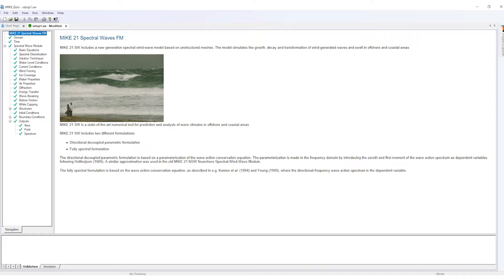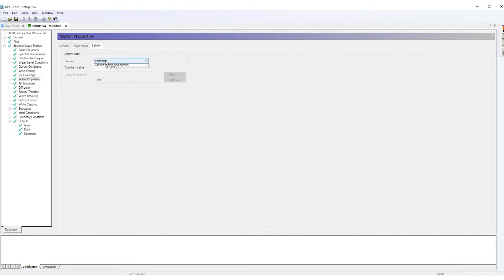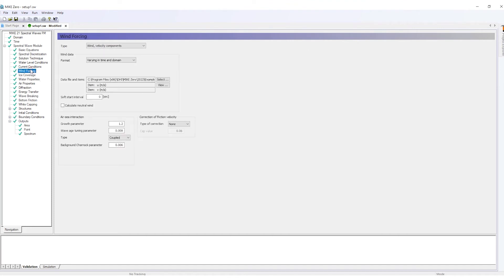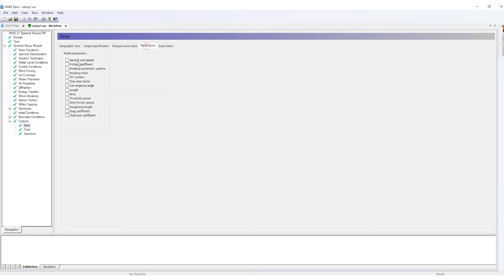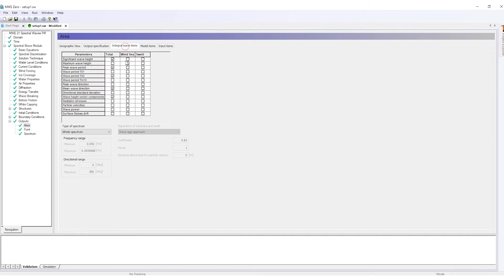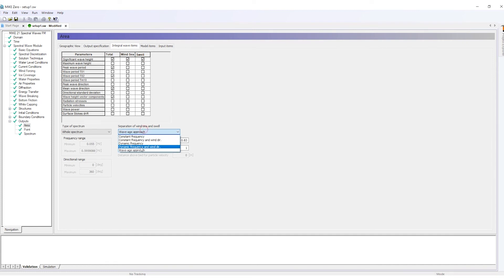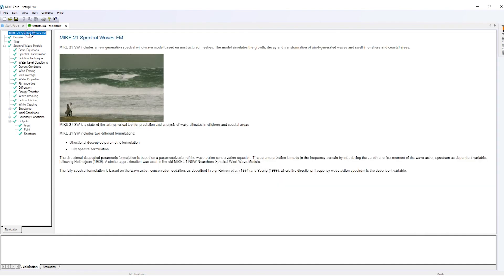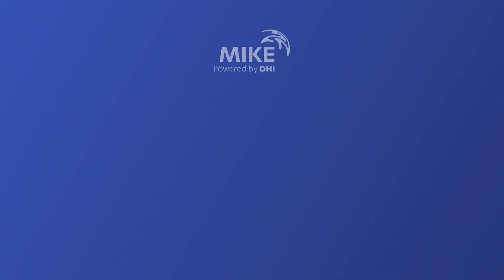MIKE 21 Spectral Waves FM | What's new in the 2022 release